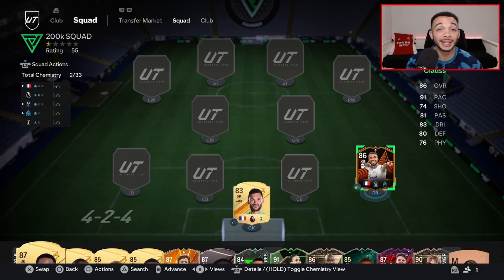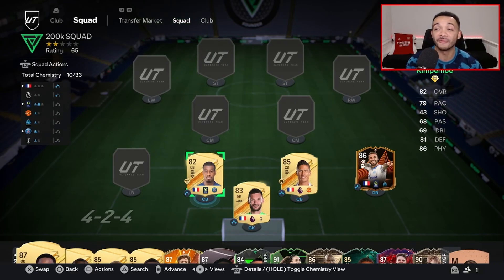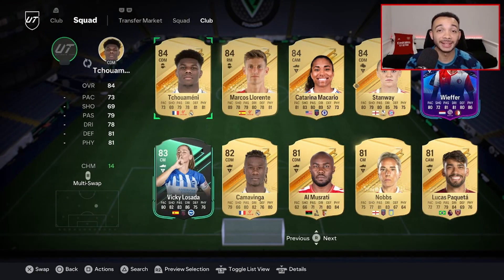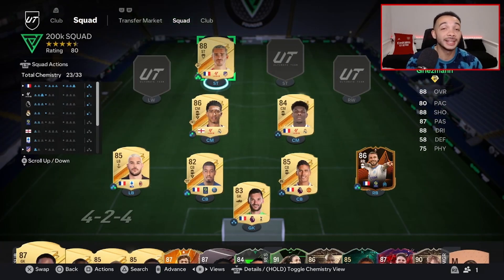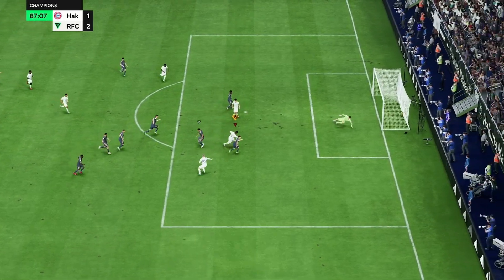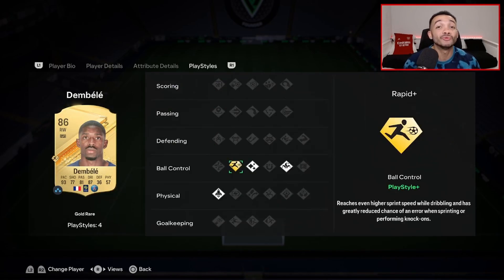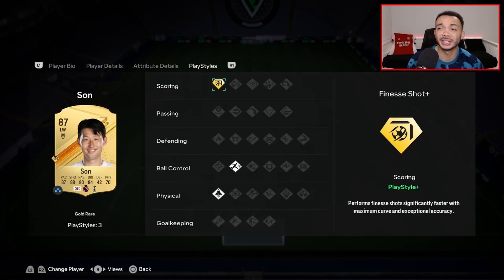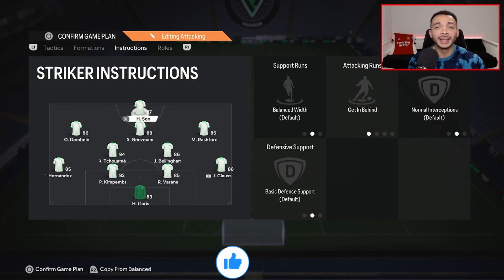THE BEST OP META 200K TEAM IN EAFC 24 ULTIMATE TEAM! 🔥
EA Sports FC 24 Ultimate Team BEST META 200K SQUAD! Please LIKE 👍 if it was useful!